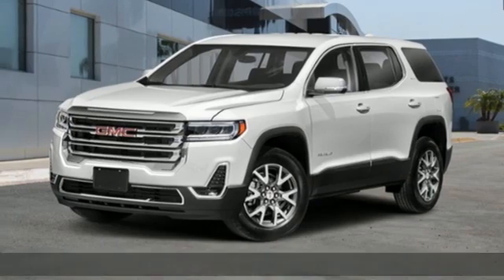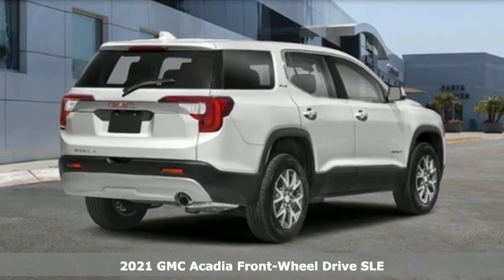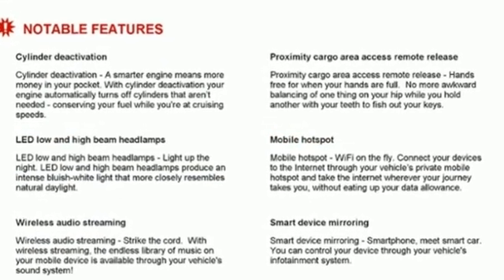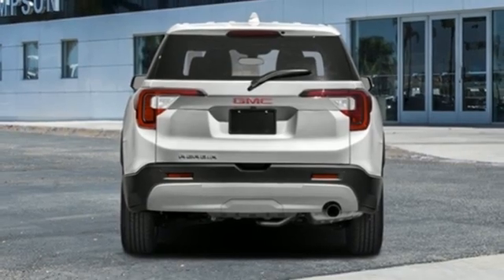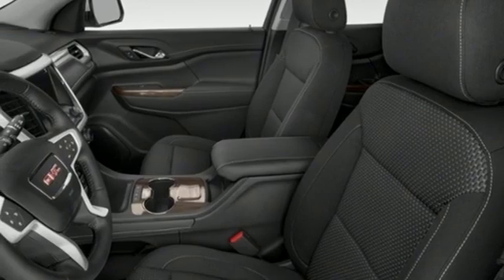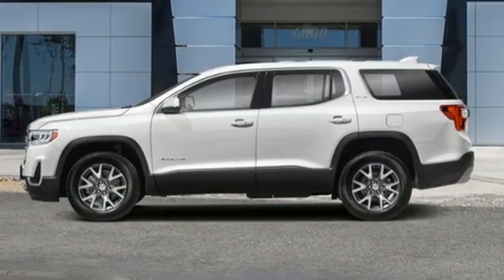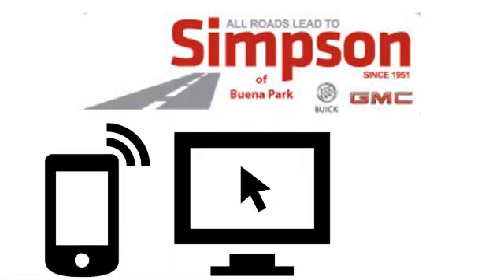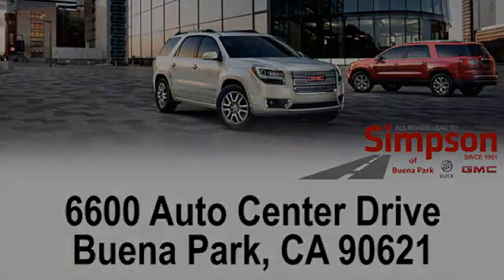New 2021 GMC Acadia Cerritos CA Buena Park, CA #129227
Year: 2021
Make: GMC
Model: Acadia
Trim: SUV
Engine: 3.6L V6 SIDI
Transmission: a
Color: Summit White
Interior: Jet Black
Stock #: 129227
VIN: 1GKKNKLS1MZ129227
Summit White 2021 GMC Acadia 3.6L V6 SIDI 19/27 City/Highway MPG SLE Buy with confidence with our available Simpson Total Protection Package! Ask us how., Please call for more details., FWD, Jet Black Cloth. All Roads Lead to Simpson.

Address:
6600 Auto Center Drive